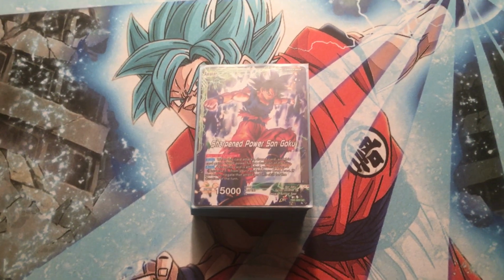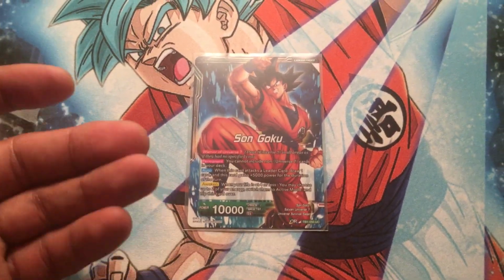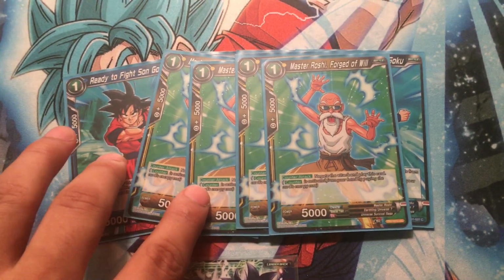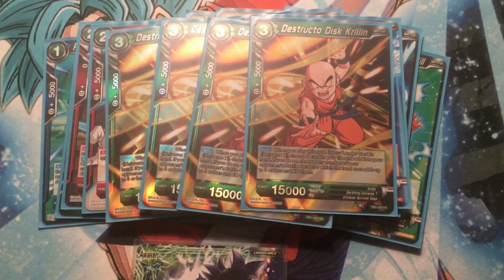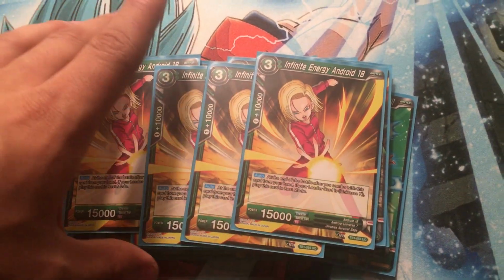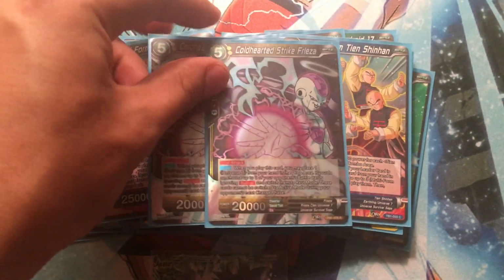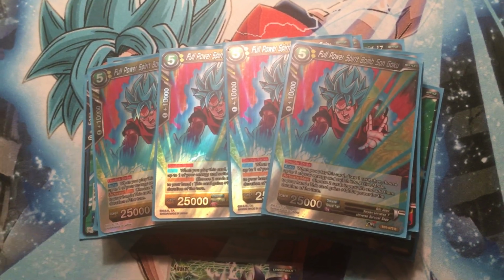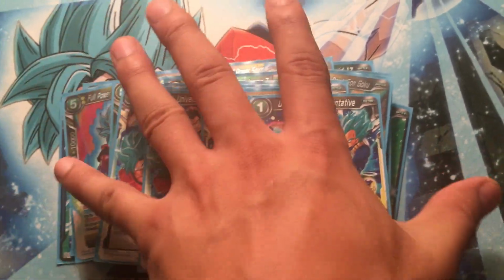Sharpened Power Son Goku Universe 7 Deck SEPTEMBER 2018 - Dragon Ball Super TCG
Lets Break the meta!!! Sharpened Power Son Goku is our leader for this profile. Very underused and underrated.

Try it out! What do you think?